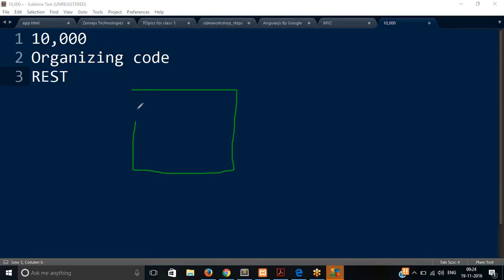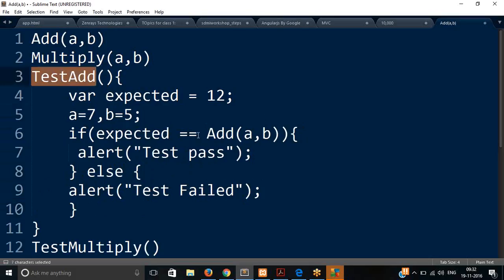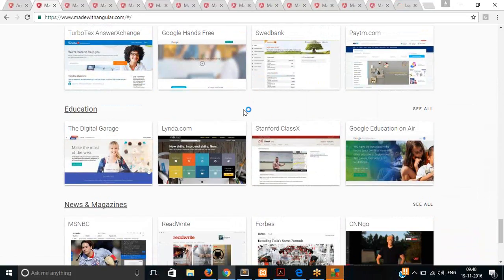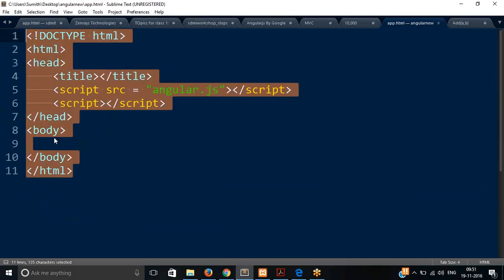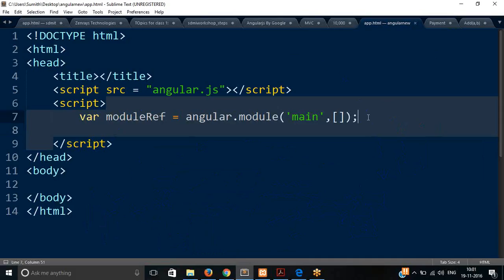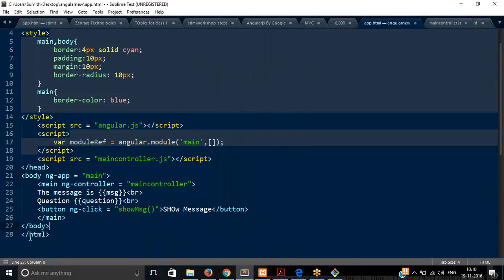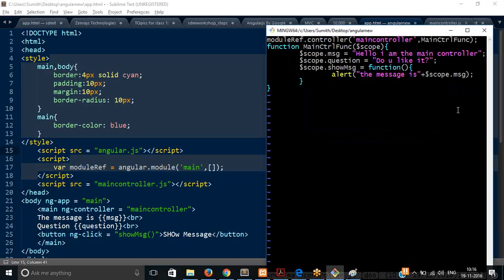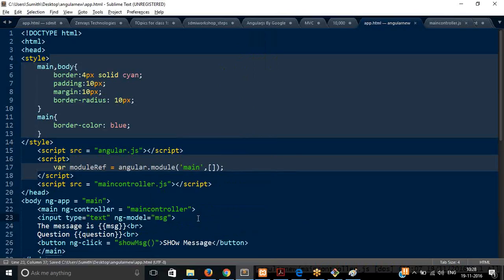Learn AngularJS Tutorial video for Beginners - Fundamentals training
App Based Session in AngularJS training in Bangalore Tutorial by Zenrays.com

About ZenRays: Zenrays Technologies provides you training on AngularJS Course in Bangalore and Gurgaon.

At ZenRays,we just don't train you in concepts, but also make you code from the beginning. Let's leave theory, definitions and start building Angular App right away!

Either you are a working professional or live in remote area, you don’t need to worry. We provide online class as well.

If you want to opt for short term course and are unable to join regular batches then we have a solution for you. Zenrays organizes the workshops every week which is 2 days long with 8 hr duration/day.

After training you will get the chance to work on live industry project with our experienced experts where you will be one of the coder. So code with us and get expertise.

At Zenrays, we don’t get regular coders instead get the experienced consultants who consult and regularly code for companies.

Post training you will not only be able to make your own web pages or mobile apps but also with this unique skill-set you will get better job opportunities with highest package that you deserve.

We provide you the experience letter and course completion certificate ensuring that you are the part of the project.

ZenRays is the best IT Training Institutes based out of Bangalore and provides training globally through classroom and online as well.

Software Technology Training in Bangalore | IT Courses: Artificial Intelligence, Machine Learning, Angular2, ReactJS, MEAN Stack, Python & Django, Spring & Hibernate, Web Development, UI Development, PHP, Java, JavaScript and NodeJS, and check out for more

Keep smiling :)